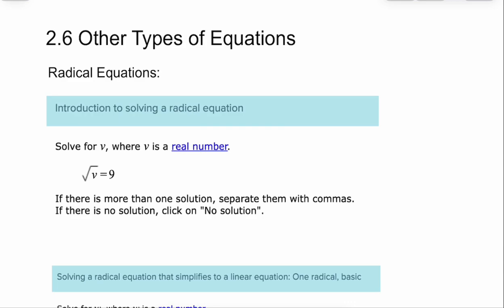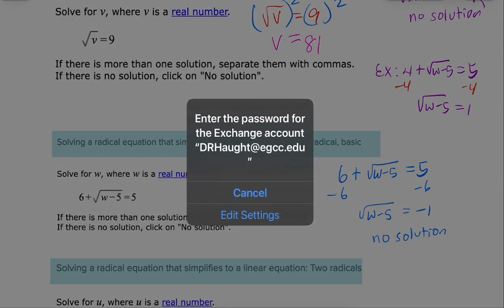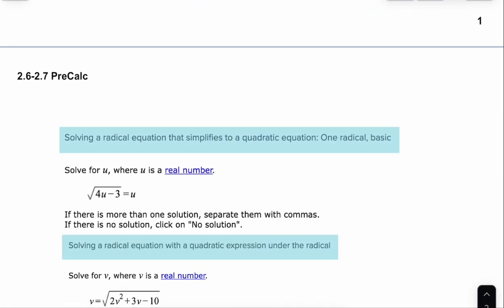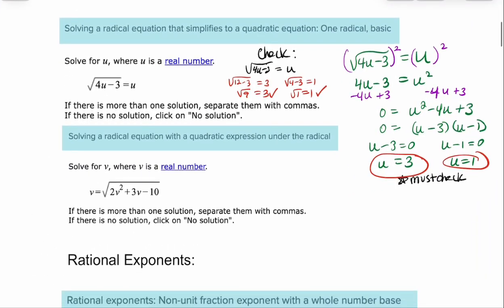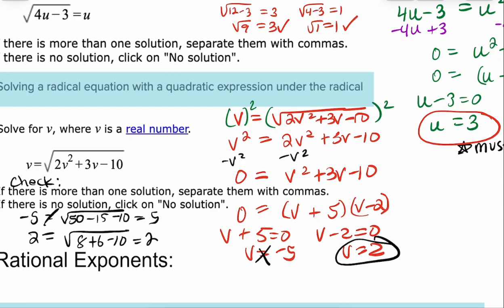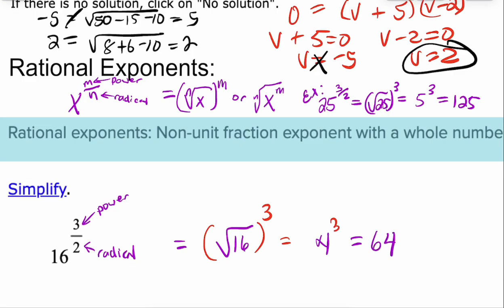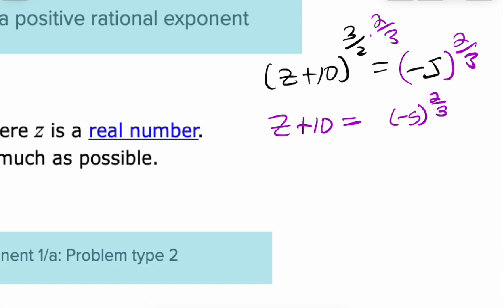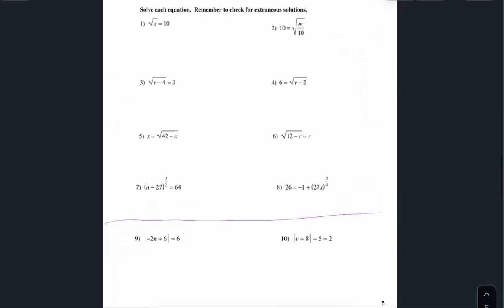2.6 Solving Other Equations part 1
radical equations and rational exponents